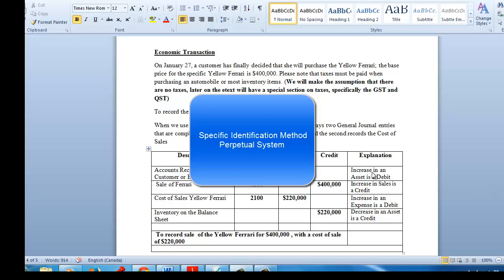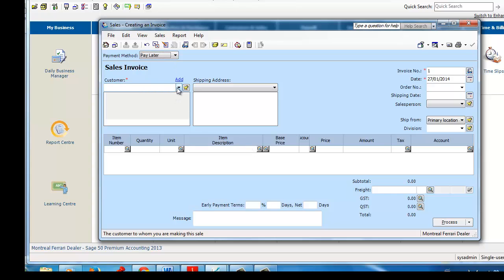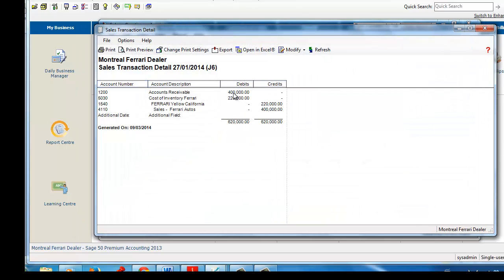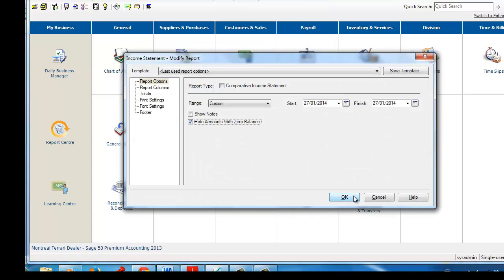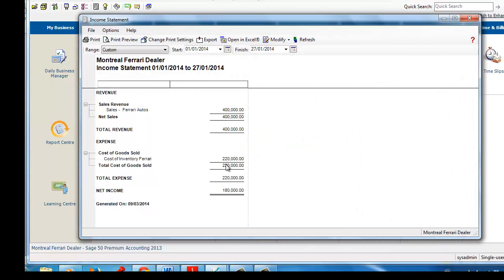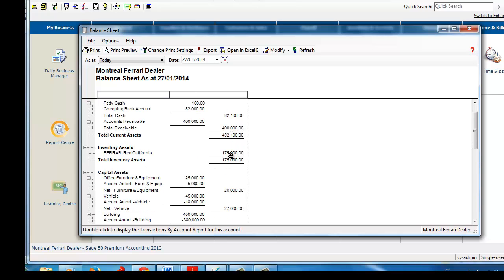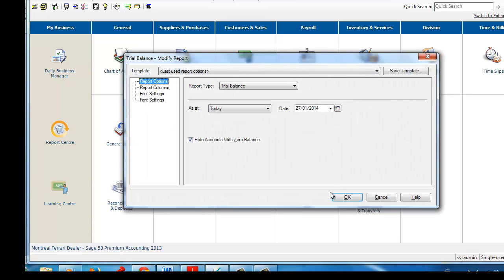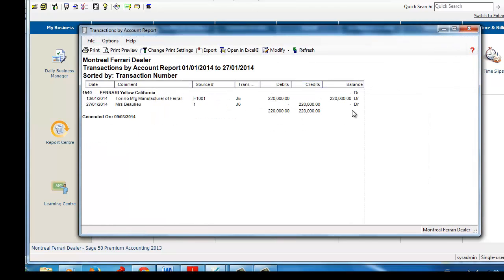11.2 Spec Id Sale and Cost of Sales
Whenever we made a sale using the Perpetual Method of accounting we must record the Cost of Sales at the same time.